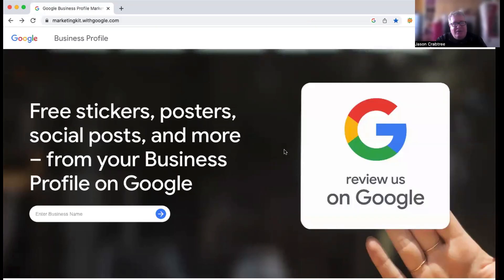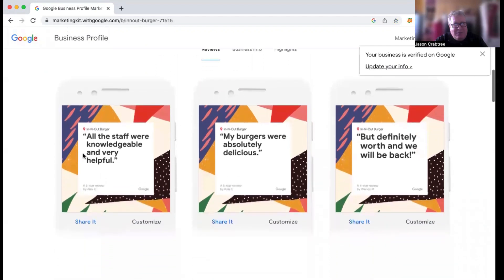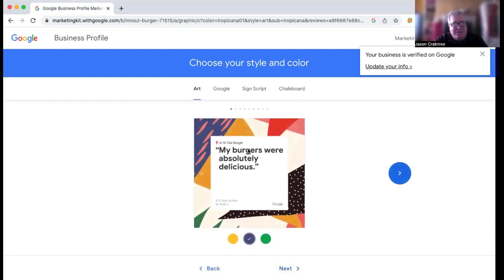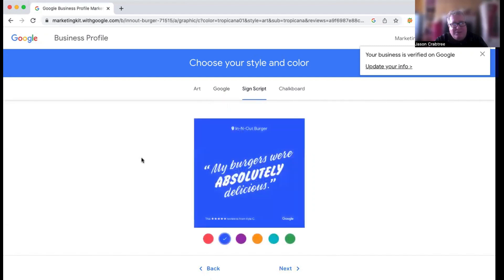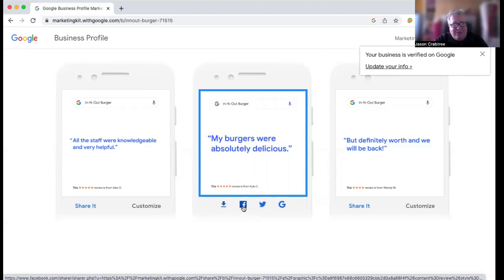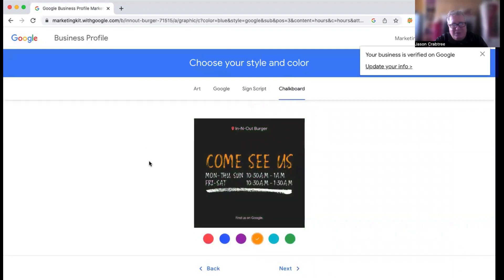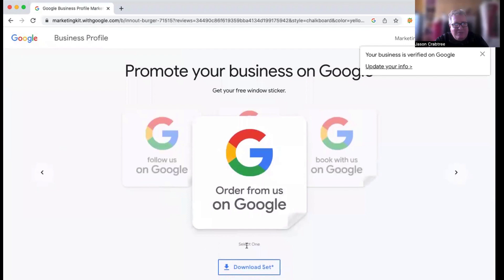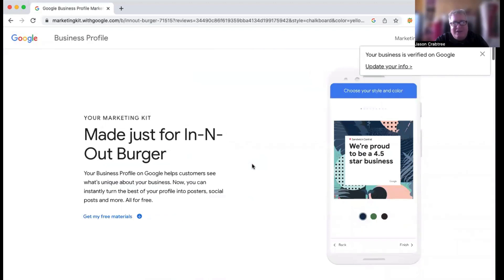Google Marketing Kit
We are going to look at some free google goodies for your google business profile.  It's the google marketing kit.

Some of you guys may already know about this.  Some may have never heard of it, so let's get into it.  I'll show you what it is and how it works.

It's pretty cool.